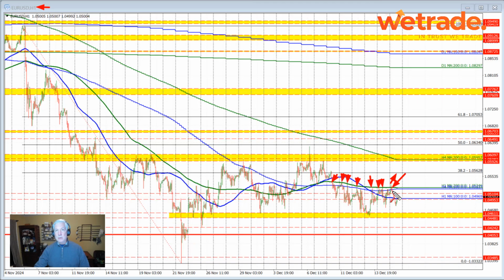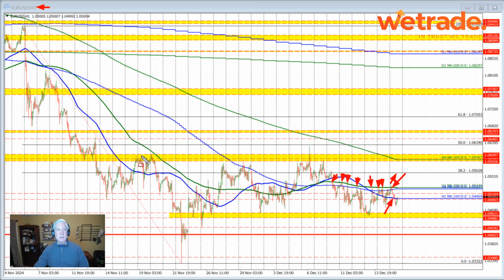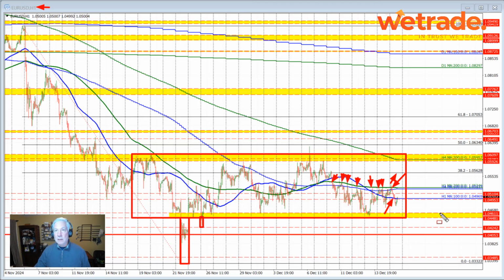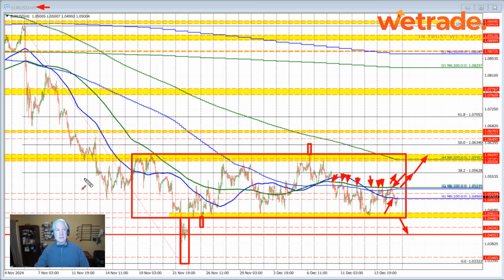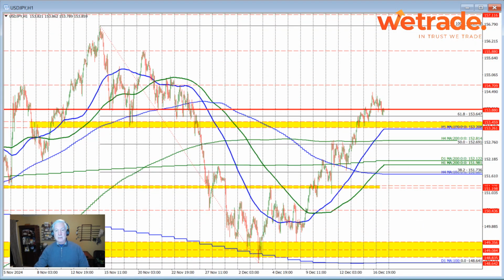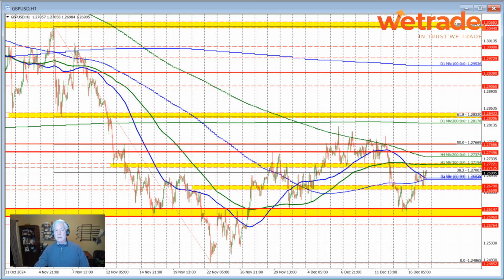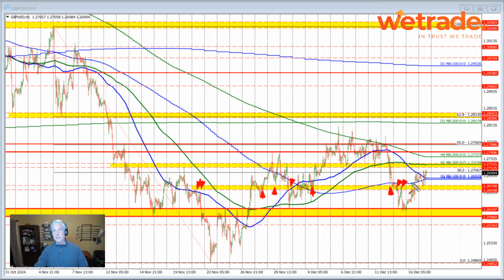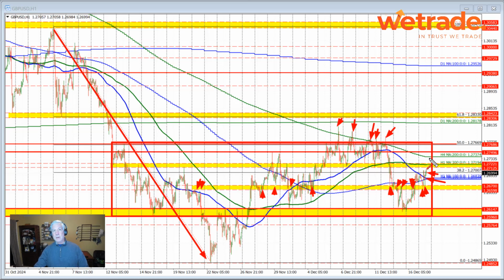Kickstart the FX trading day with a technical look at the EURUSD, USDJPY and GBPUSD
A technical lookfor the EURUSD, USDJPY and GBPUSD for December 17, 2024